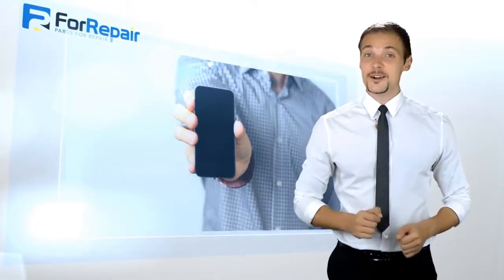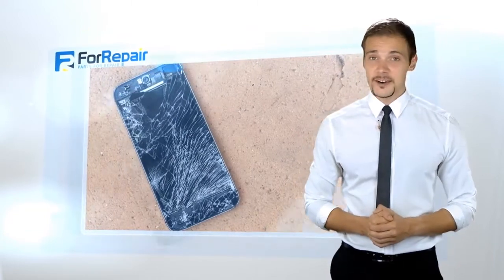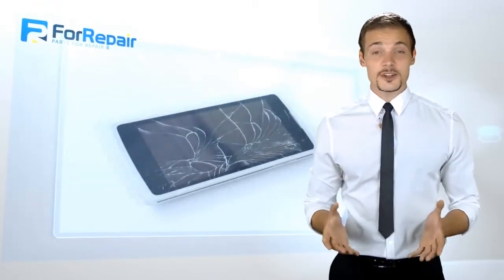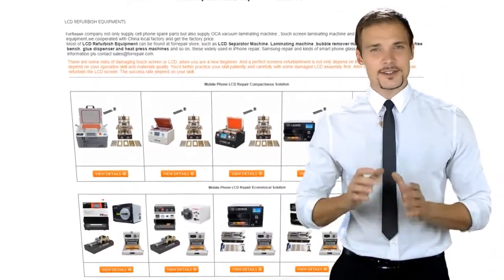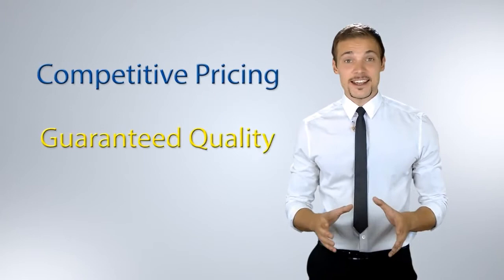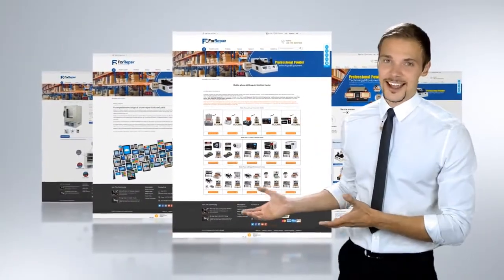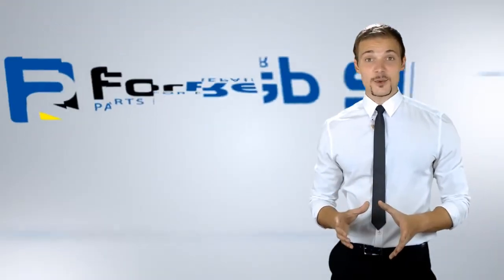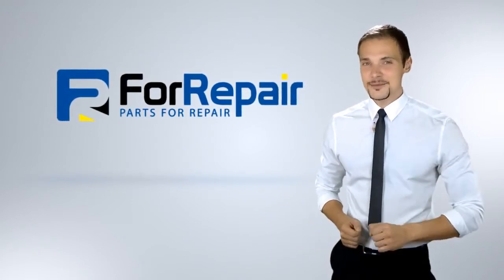Full set Repair Kit Mobile Phone Repair Parts Machine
Desktop Oca Laminator
Lcd Repair Machine
For Iphone Mobile Phone
Lcd Screen Repair
Lcd Repair Machine
Oca Lcd Machine Repair
Oca Lamination Machine
Oca Laminating Machine
Mobile Phone Lcd Repair
Flip Cover Laminating Machine
S7 Edge Repair Lcd Touch Screen
Glass Separator Machine
Oca Laminator
Mobile Phone Repair Machine
Full Set Lcd Repair Machine
Lcd Repair Machine With Ce
Glue Mobile Repairing
Glue Mobile Remover
Laptop Repair Machine
Lcd Repairing Equipment
Vacuum Laminating Machine
Lcd Laminator
Vacuum Oca Laminator
Mobile Phone Lcd Repair Machine
Phone Lcd Repair Machine Full Set
Mobile Phone Repairing Machines
Lcd Touch Screen Glass Separator Machine
Touch Screen Repair Machine
Lcd Separator Machine
Lcd Glass Repair Kit For Mobile Phone
Mobile Lcd Refurbishment Machine
Lcd Film Laminating Machine
Phone Glass Repair Machine
Full Set Lcd Laminating Machine
Mobile Repairing Machines
Lcd Flex Cable Repair Machine
Fpc Pulse Repair Machine
Lcd Screen Bonding Machine
Cof Bonding Machine
Tv Panel Repairing Machine
Liquid Nitrogen Freezer Machine
Lcd Laser Repair Machine
Lcd Laser Repair Machine Price
Motherboard Repair Machine
Mass Refurbished Full Set Machine
New Tbk Full Kit Lcd Refurbish Machine
Laminating Machine
Lcd Laser Machine
Oca Vacuum Laminating Machine
Flex Cable Bonding Machine
Lcd Bonding Machine
Lcd Repairing Machine
Phone Lcd Repairing Machine
Mobile Phone Repairing Machine
Lcd Digitizer Separate Machine
Lcd Touch Screen Separate Machine
Mobile Phone Lcd Making Machine
Lcd Repair Frame Machine
5 In1 Lcd Repair Laminate Frame Machine
Hot Press Machine
Screen Lcd Repair Machine
Phone Repair Tools
Pulse Pressing Machine
Lcd Repairing
Lcd Touch Cable Laminating
Lcd Separator
Vacuum Separator
Lcd Repair Machine Manufacturer
Screen Repair Machine
Separating Machine For Lcd Repair
Mobile Phone Lcd
Mobile Phone Lcd Screen
Lcd Vacuum Laminating Machine
Mobile Lcd Making Machine
Facotry Sale
Samsung Edge Lcd Repair
Lcd Repair
Vacuum Pump
Suction Pump
Lcd Repair Machines
Lcd Tv Screen Repair
For Iphone Lcd Repair Machine
Repair Parts For Sony Xperia Z2 Lcd
Oca Laminating Machine
Lcd Vacuum Oca Laminating Machine
Lcd Auto Lamination Machine
Lcd Repair Machine For Iphone
Lcd Screen Separator
Mobile Screen Repair
Oca Lcd Glue Remover Machine
Screen Separator Machine
Lcd Machine
Screen Removal Machine